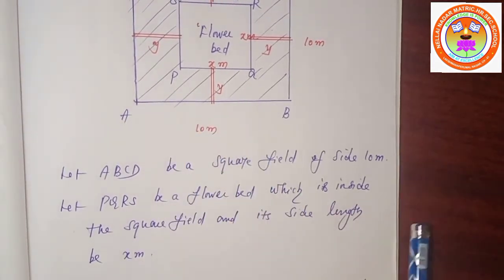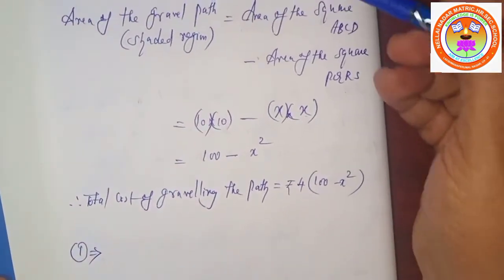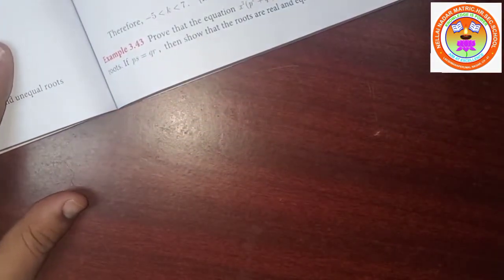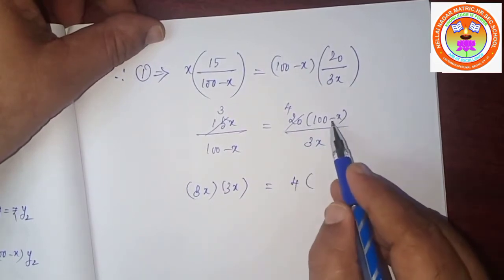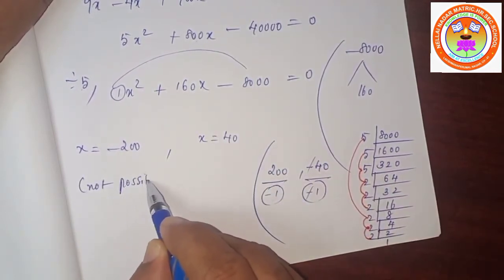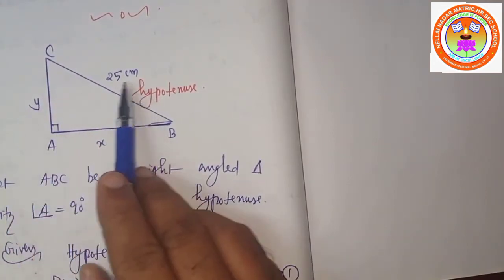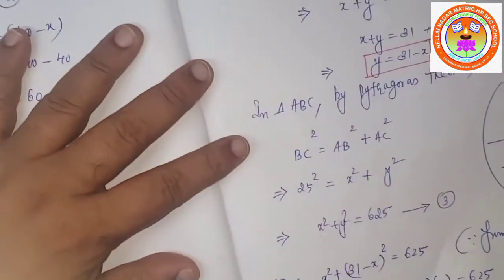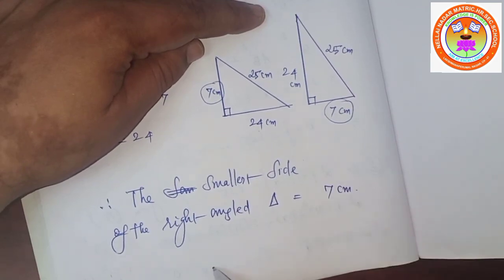STD X MATHS EX:3.12 (Q.NO. 8, 9 & 10)